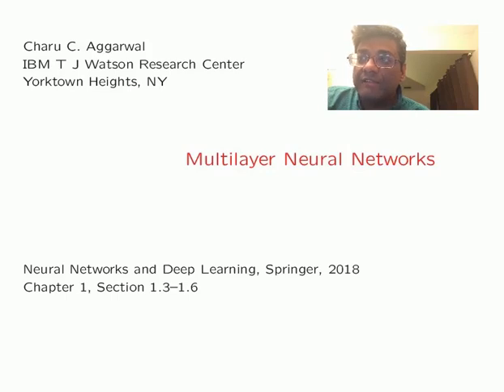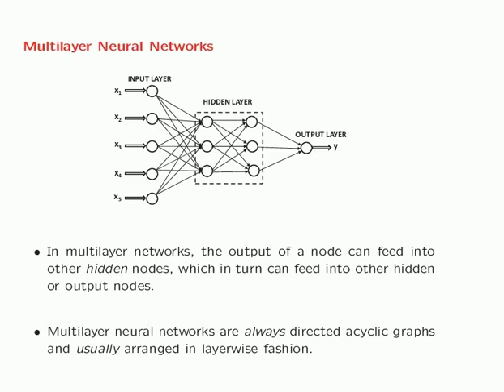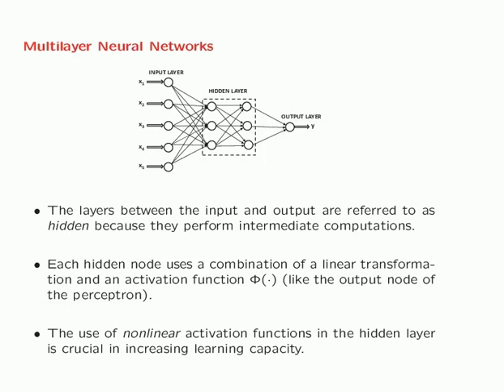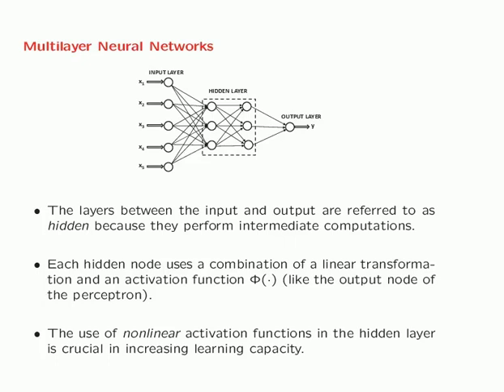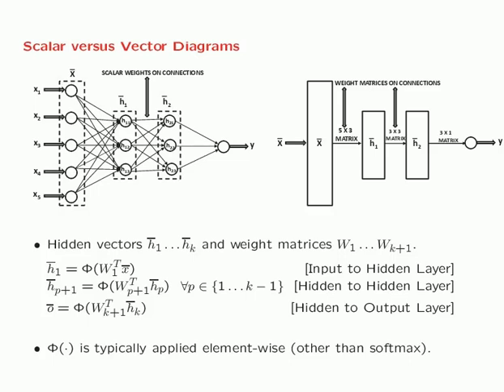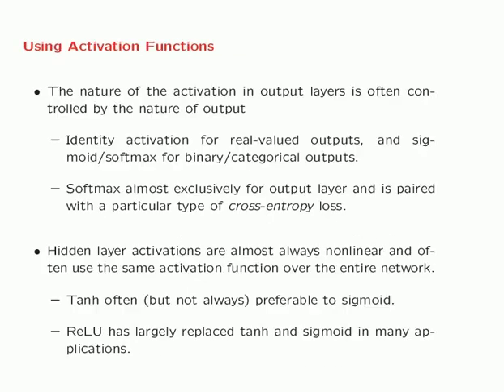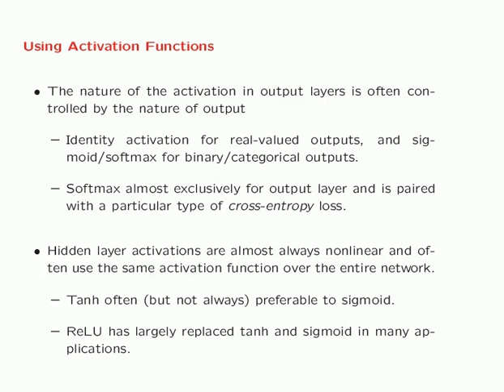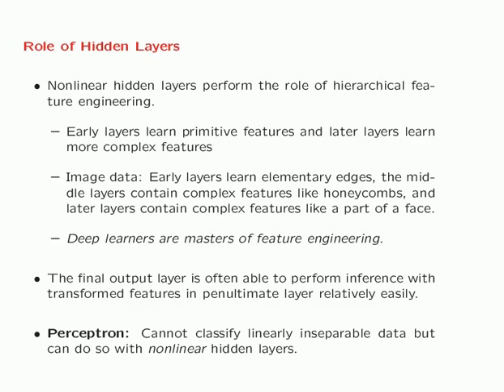1.4: Multilayer Neural Networks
Multilayer Neural Networks--Basics